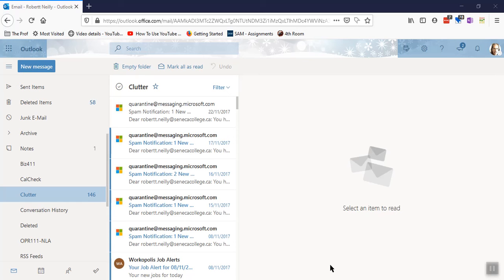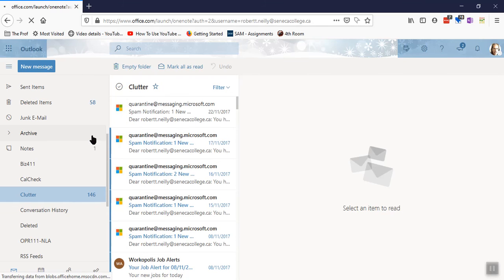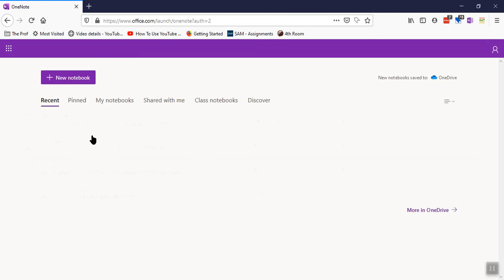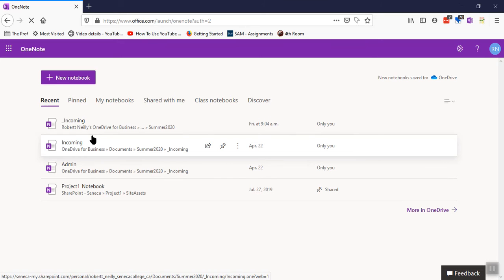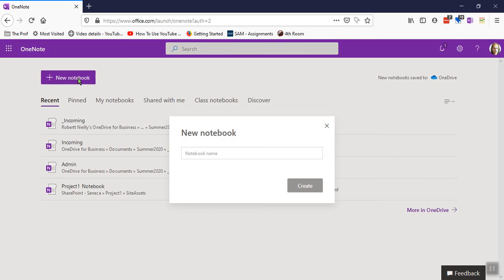Brief Introduction to Microsoft OneNote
I take notes every which way: I use a Day-Timer paper-based calendar, I use sticky notes, periodically I'll use my phone to record audio or video, and a lot of the time I use a note-taking app. For college, I use Microsoft OneNote. Take any kind of digital note you can imagine, connect your note(s) to Outlook if you wish, install on all your devices, and ... BAM! You will always see your up-to-date notes. The fully functional version is free if you're hooked up with an educational institute. And if you're not, there's still a free version. Come on down and get organized!